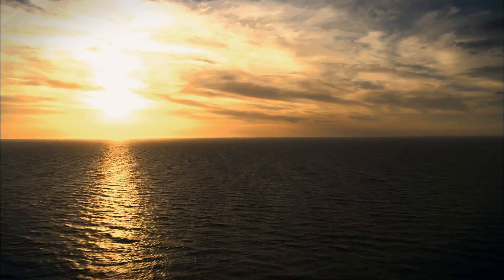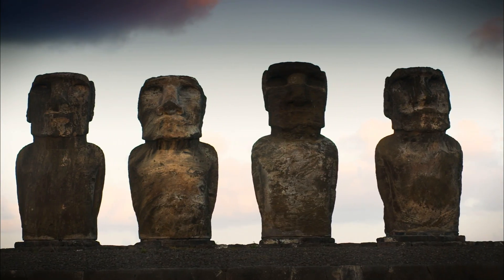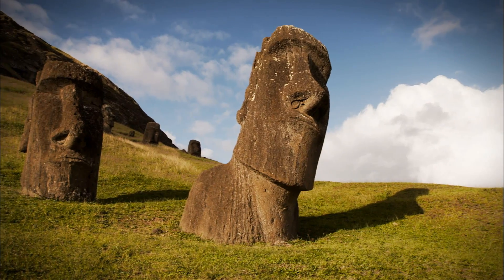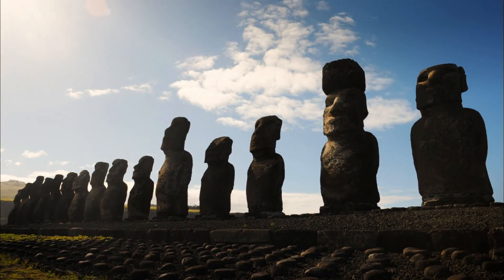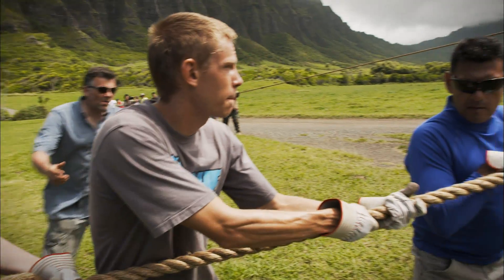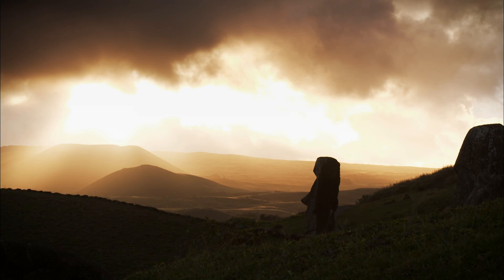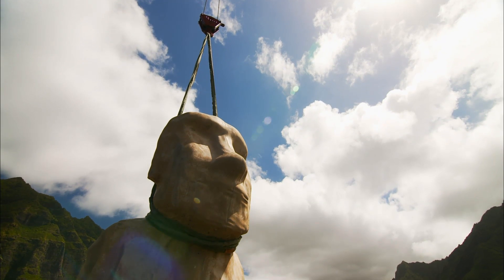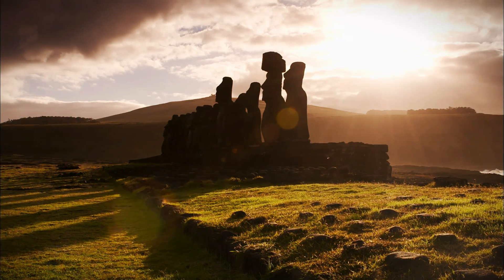Mystery of Easter Island | NOVA | Prologue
Mystery of Easter Island
Premieres Wednesday, November 7 at 9PM/8c
A remote, bleak speck of rock in the middle of the Pacific, Easter Island, or Rapa Nui, has mystified the world ever since the first Europeans arrived in 1722. How and why did the ancient islanders build and move nearly 900 giant statues, or moai, weighing up to 86 tons? And how did they transform a presumed paradise into a treeless wasteland, bringing ruin upon their island and themselves? NOVA and National Geographic explore controversial recent claims that challenge decades of previous thinking about the islanders, who have been accused of everything from ecocide to cannibalism. Among the radical new theories is that the islanders used ropes to "walk" the statues upright, like moving a fridge. With the help of an accurate 15-ton replica statue, a NOVA team sets out to test this high-risk, seemingly unlikely theory — serving up plenty of action and surprises in this fresh investigation of one of the ancient world's most intriguing enigmas.